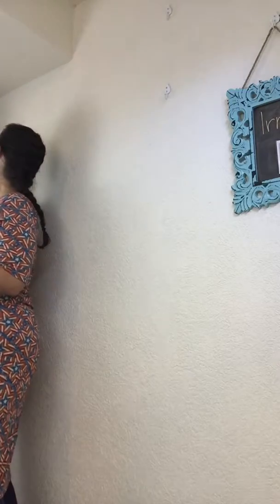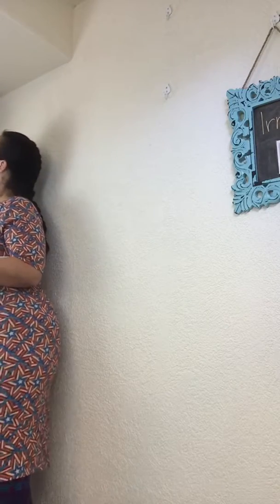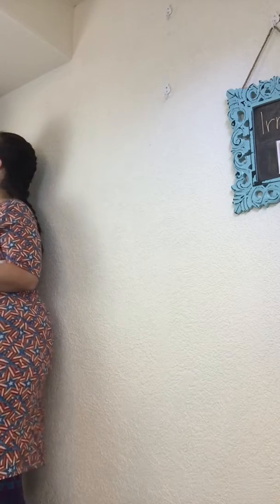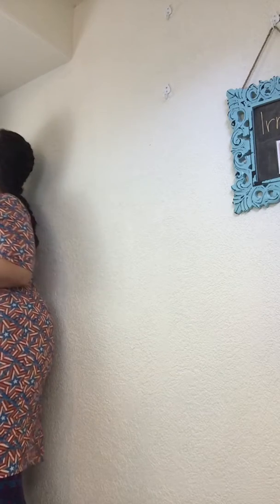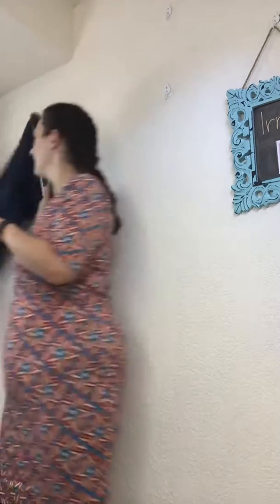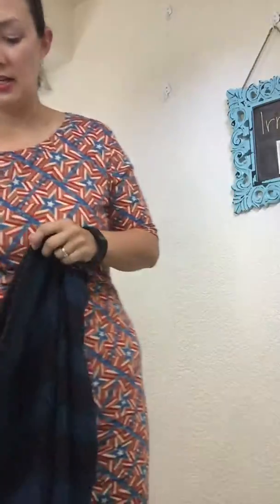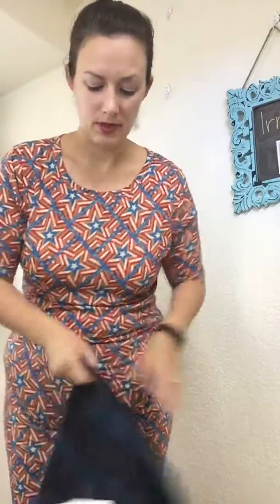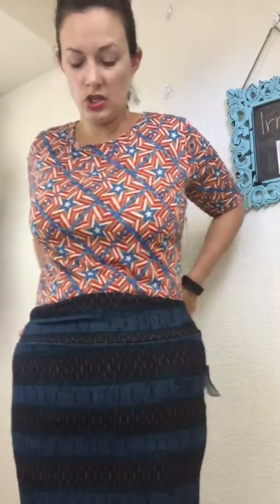Styling your LuLaRoe Julia Dress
Ever like to mix things up with your wardrobe? I love styling my Julia differently so I can wear it with leggings, or a belt etc! How do you style your Julia?